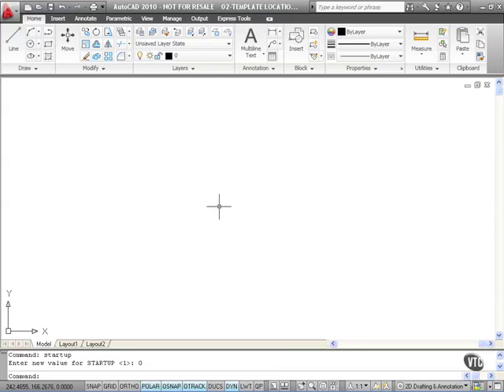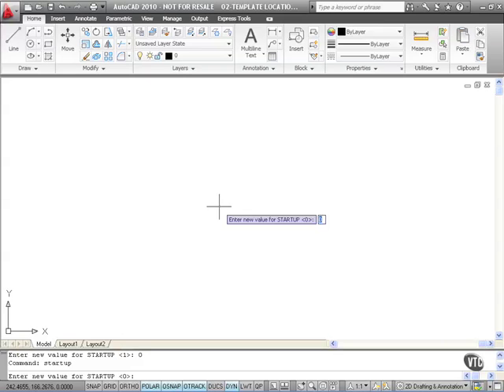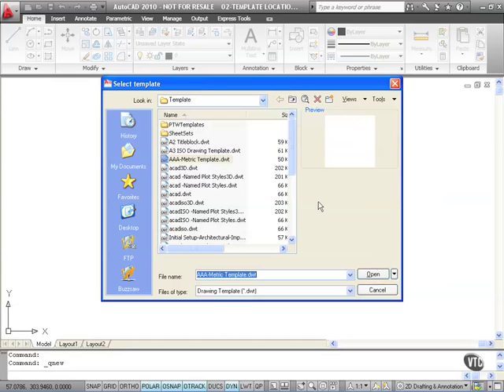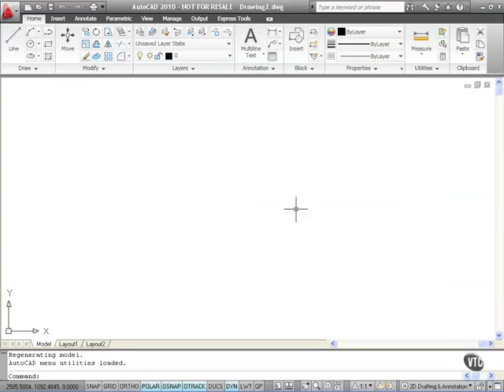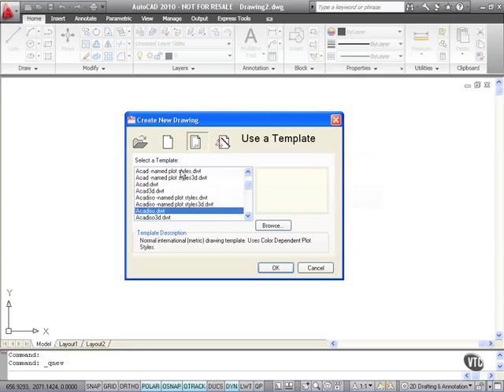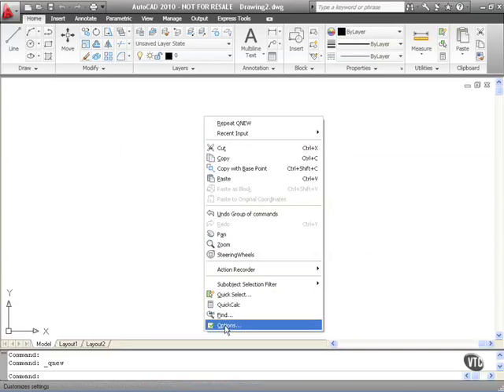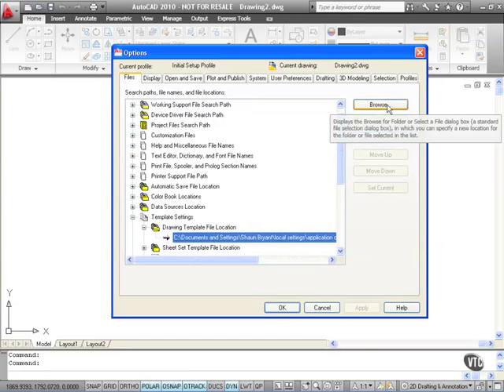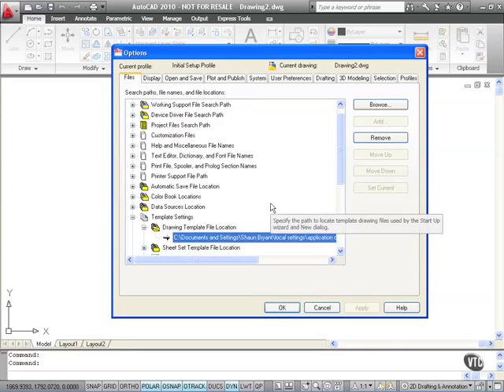02 02 Template File Locations